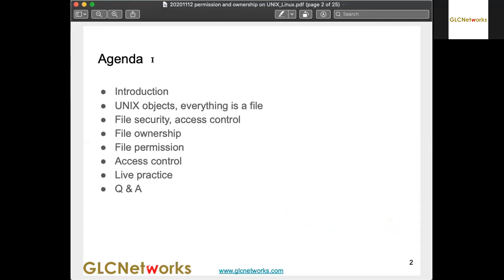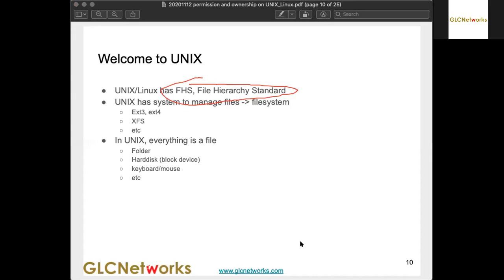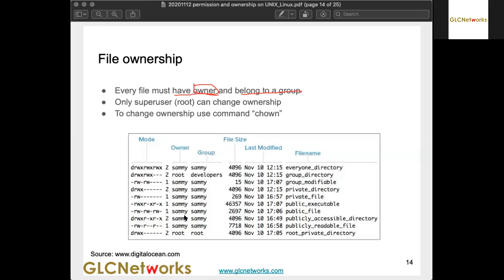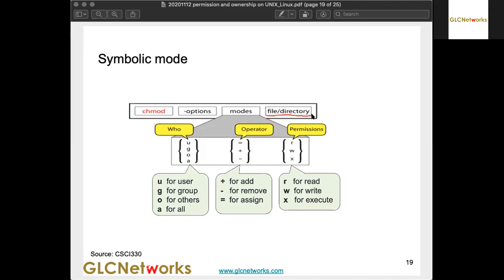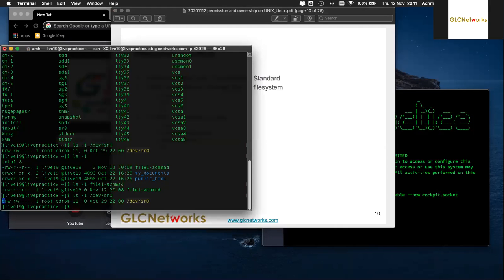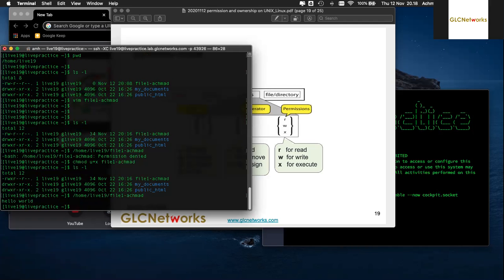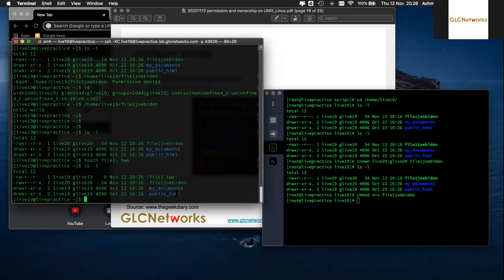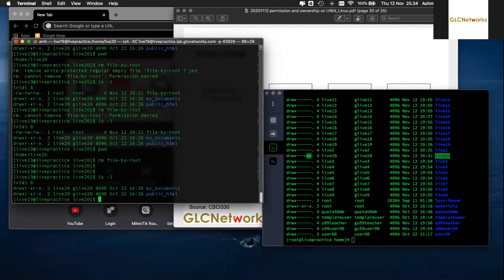Permission and Ownership on UNIX / Linux (English)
Webinar topic: Permission and Ownership on UNIX / Linux

In this webinar series, We are discussing Permission and Ownership on UNIX / Linux